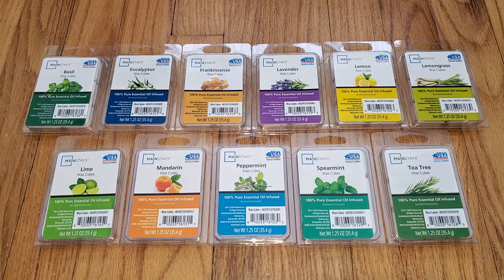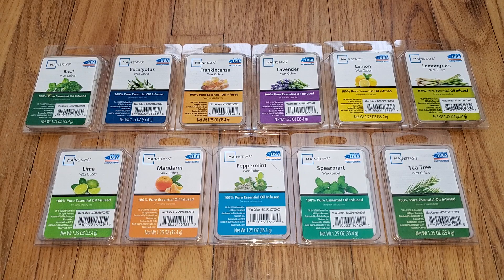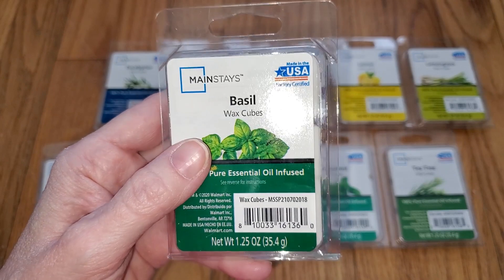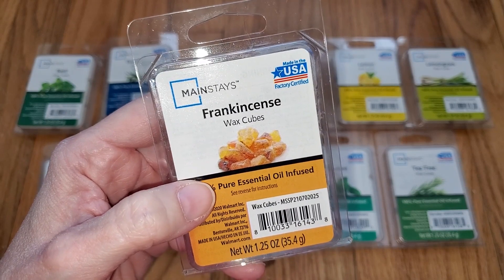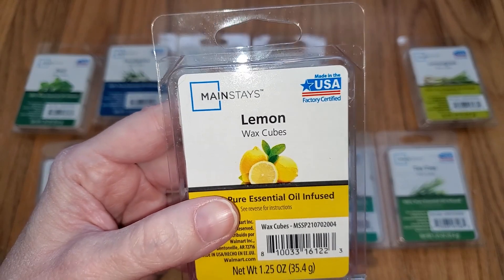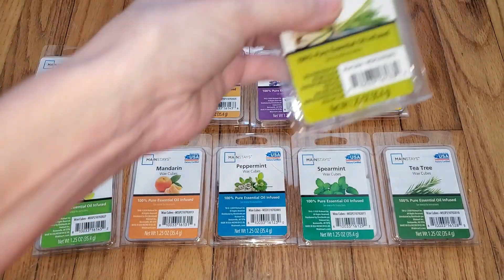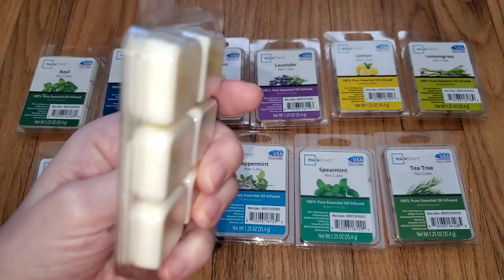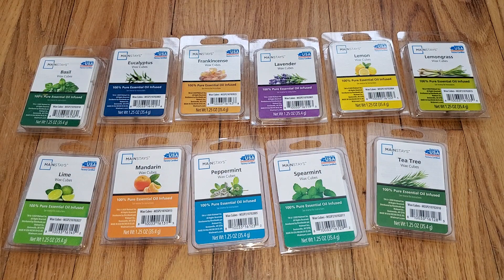Mainstays Essential Oil Infused Wax Melts Reviews - February 2021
Review starts at 2:00 in video. And 3 of the scents not reviewed in the video (Cinnamon, Patchouli, Sweet Orange) are reviewed in the text version (see below).

Read a text version of this review And check out more wax melt reviews

Want to discuss this review and other store-bought scented wax melts like ScentSationals, Better Homes & Gardens, Goose Creek Candle, Yankee, and much more?

We offer a FREE review service for U.S. wax melt companies (retail, indie/vendor, and direct sales like Scentsy), where we review and advertise your wax melts on our website (10,000+ new U.S. visitors per month), YouTube, Facebook, Instagram and more. It's a great way to promote your brand and get more customers!